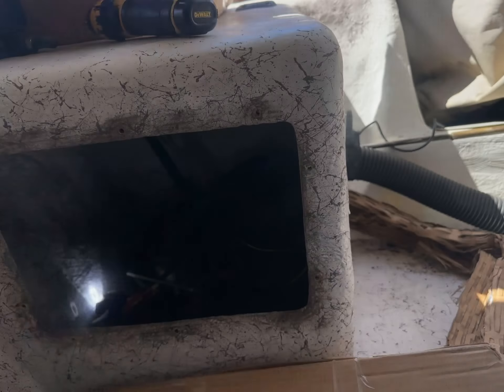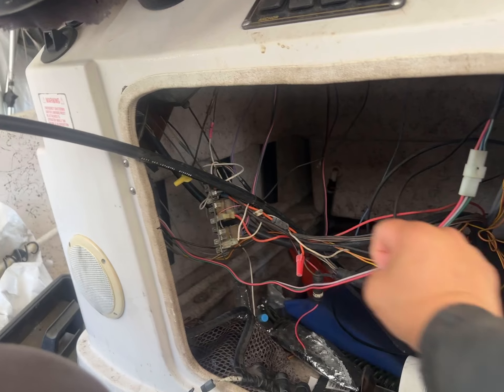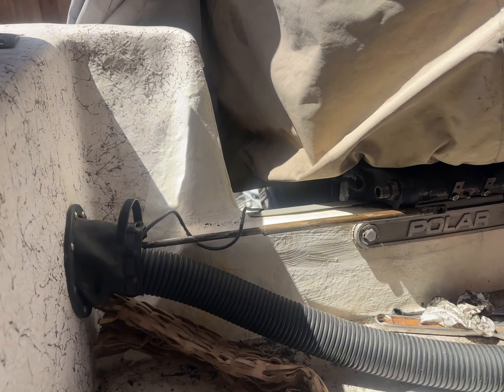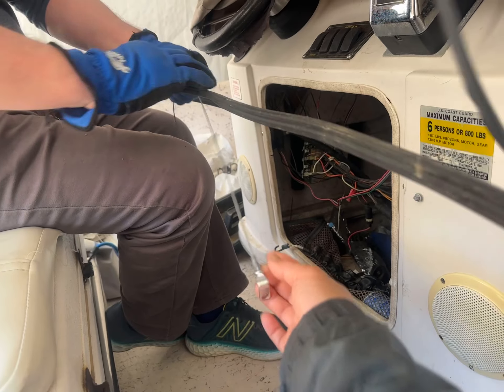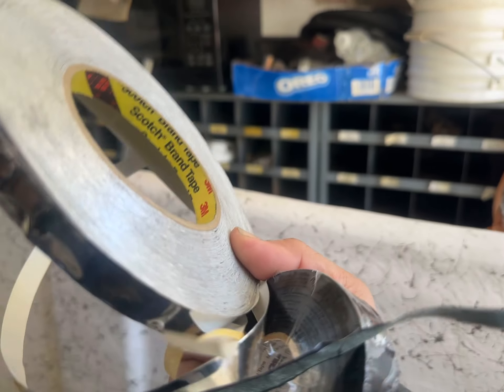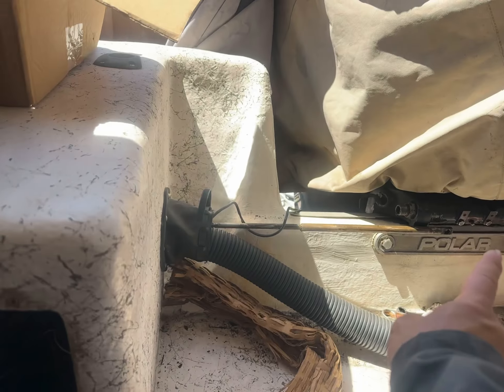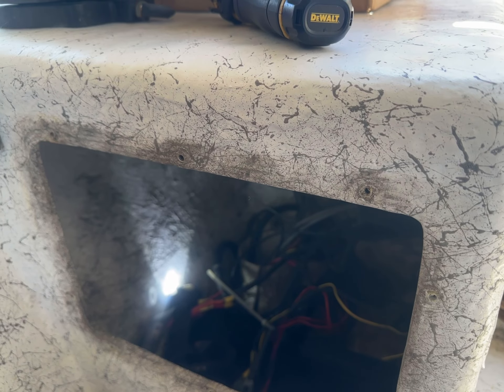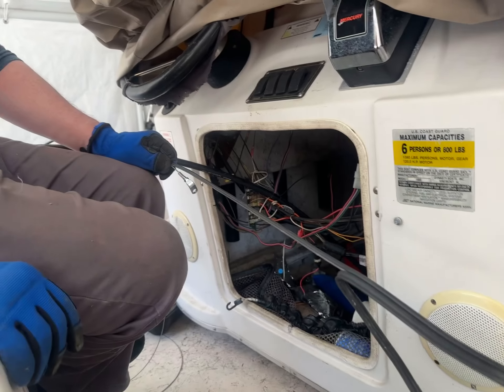20240405 16ft rotary steering cable install 19ft center help 2005 19ft polar boat 8